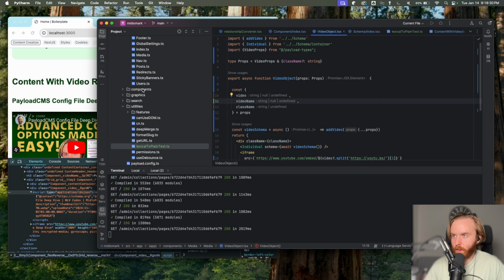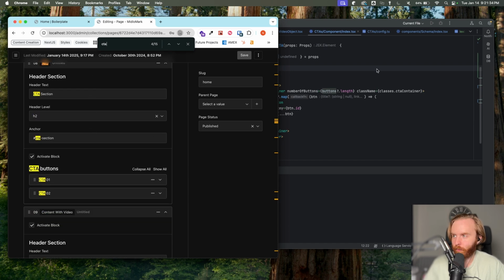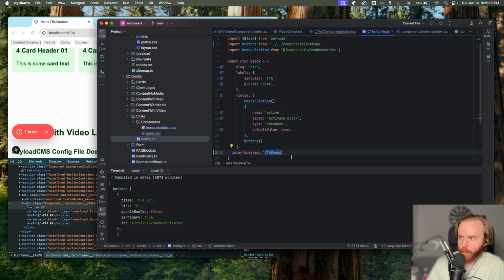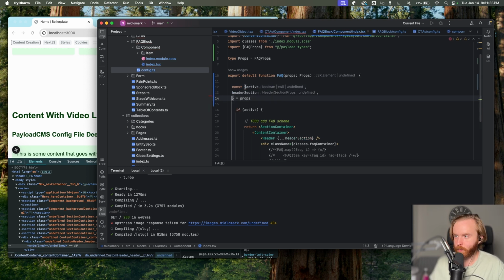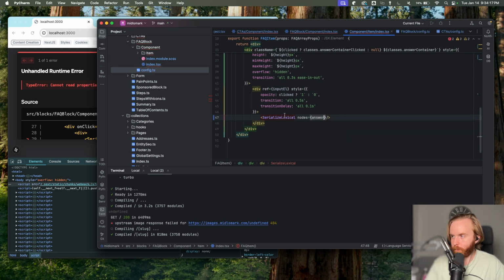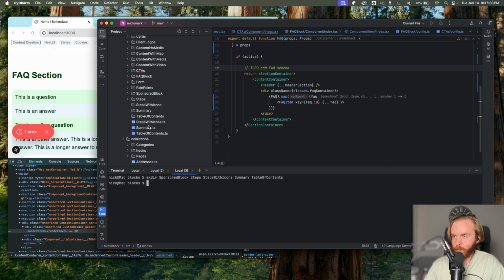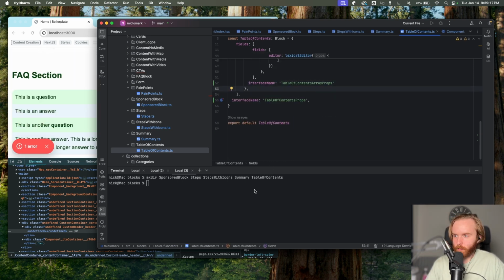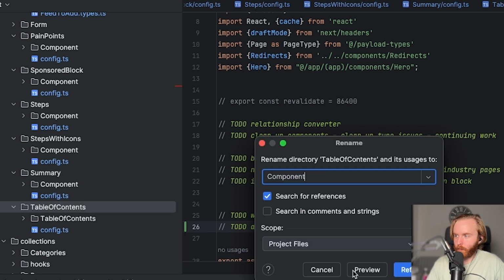Fixing More Blocks and Components to Best Practices in Payload CMS [LIVE CODING]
In this live coding session, we continue refactoring and organizing blocks in a Payload CMS environment. This session centers around creating and debugging a CTA (Call To Action) block, building a dynamic FAQ section, and setting up several other structured content blocks such as pain points, sponsored blocks, steps, summary, and table of contents.

What I'm working on:
- Creating a new CTAs directory and setting up a component with a dedicated config
- Generating type interfaces (CTAProps) using Payload CMS
- Troubleshooting an issue where buttons and header sections appear undefined
- Generating interfaces like FAQProps, FAQArrayProps
- Rendering dynamic question/answer fields with rich text data
- Replacing legacy HTML converters with the new plain text utility
- Addressing array-based prop typing using NonNullable to isolate and safely access elements
- Creating multiple new directories (e.g., pain-points, steps-with-icons, summary, table-of-contents) using the terminal
- Refactoring and renaming components for maintainability and clarity

Leave suggestions and questions in the comments! I'd love to hear from you!

Chapters:
00:00 - Attempting to refactor the CTA block
04:01 - Refactoring the FAQ block
08:16 - Adding the remaining block directories using the terminal
08:49 - Bulk updating the remaining blocks for refactoring